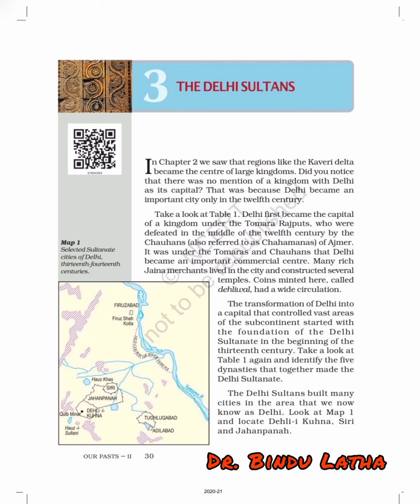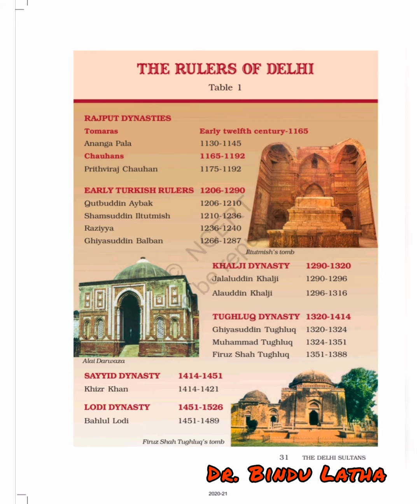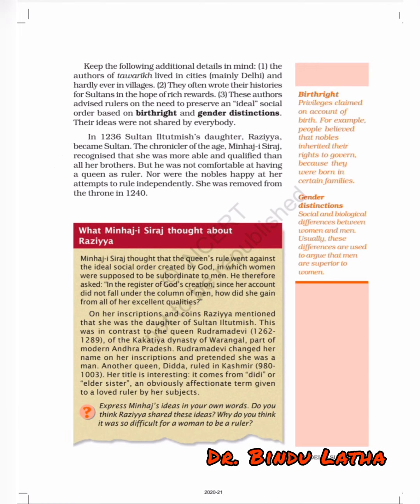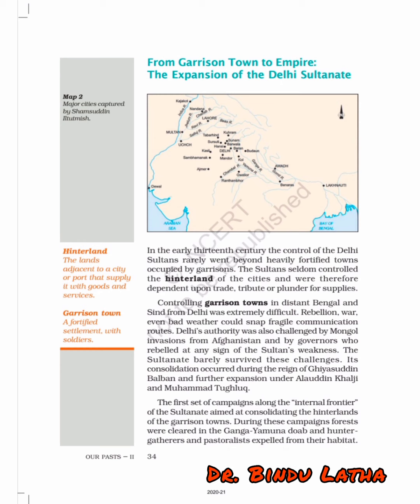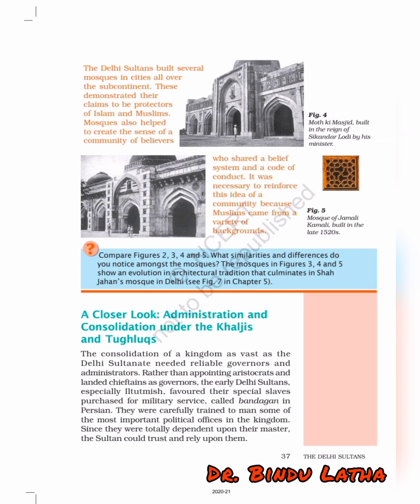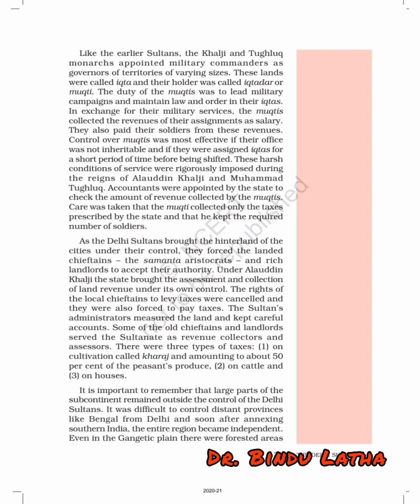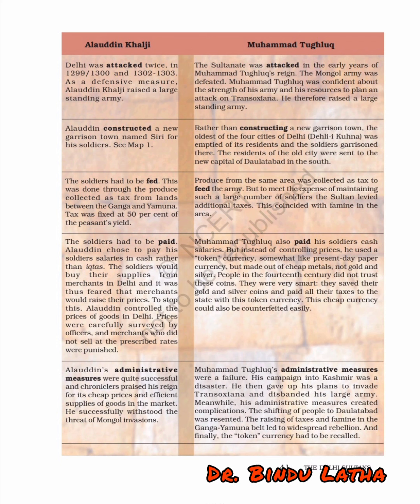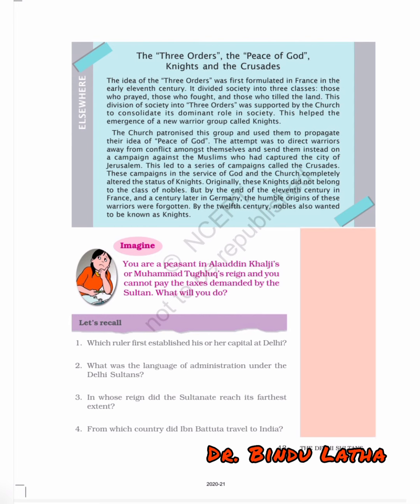STD 7#SOCIAL SCIENCE (HISTORY)# Chapter 3# Delhi Sultans# CBSE#NCERT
STD 7#SOCIAL SCIENCE (HISTORY)# Chapter 2# New Kings and Kingdoms# Part 3# CBSE#NCERT